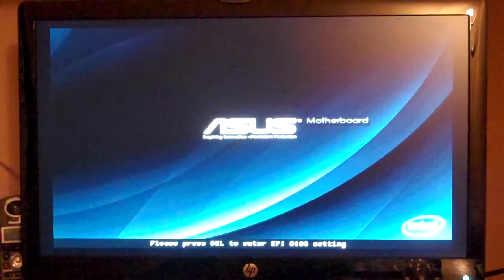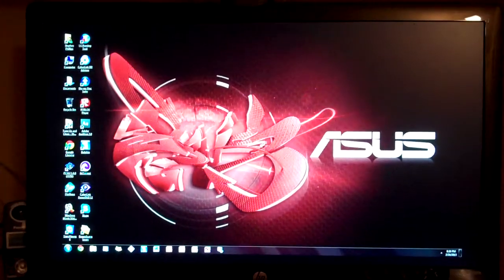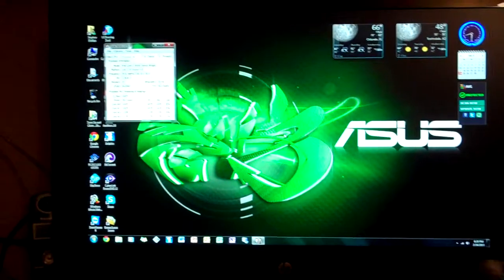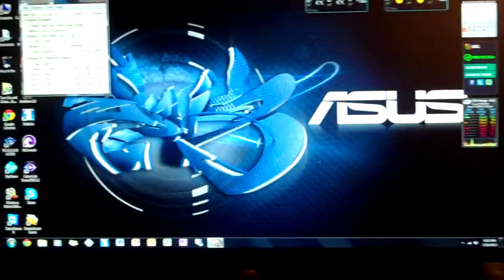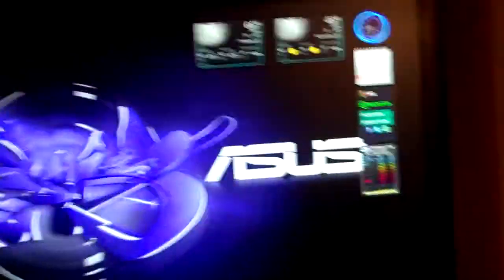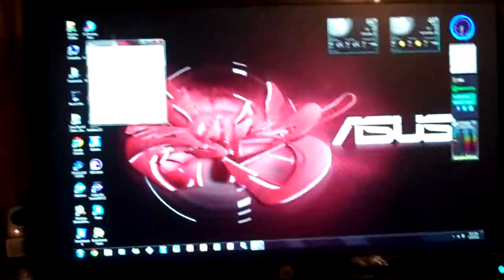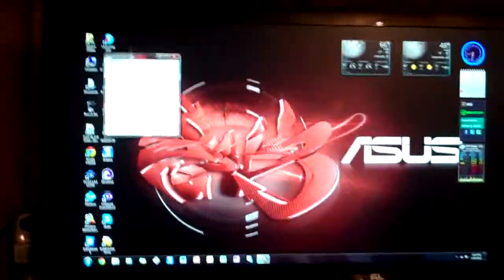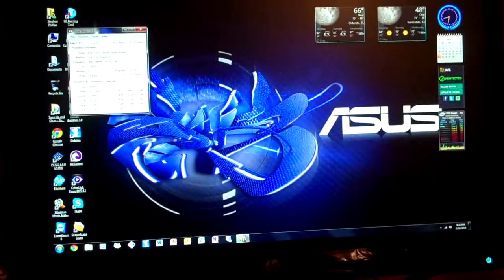New Processor: Intel i7-2600k in ASUS P8Z77-LX Motherboard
I got this new processor on Friday, and it seems to be running well. I took out the H60 and used the Heatsink because I couldn't find any at Fry's.